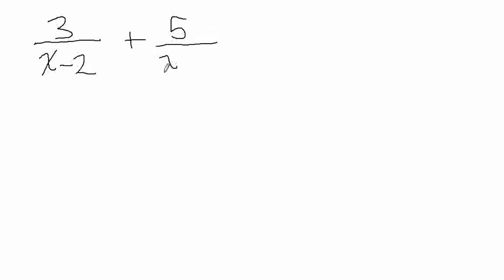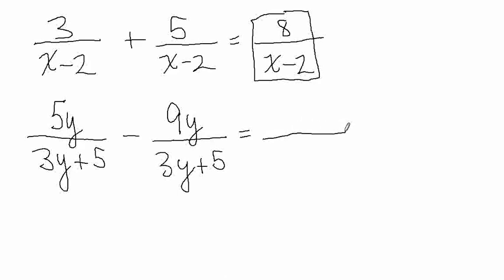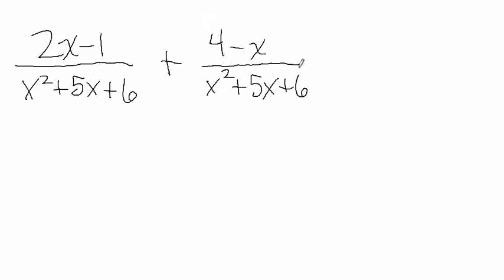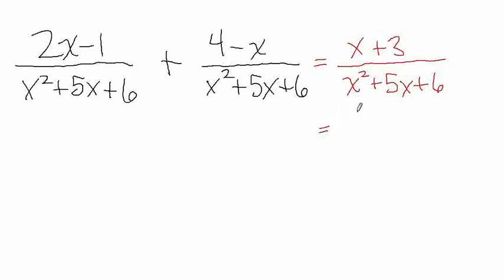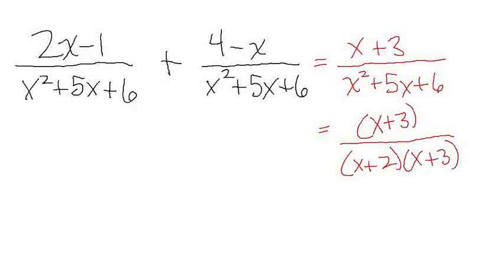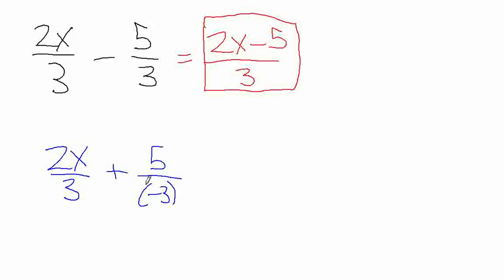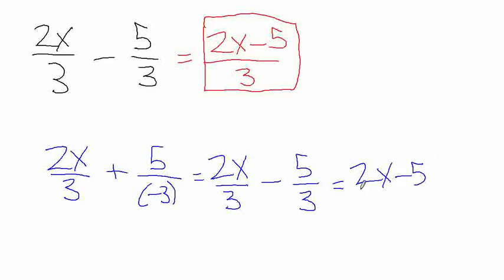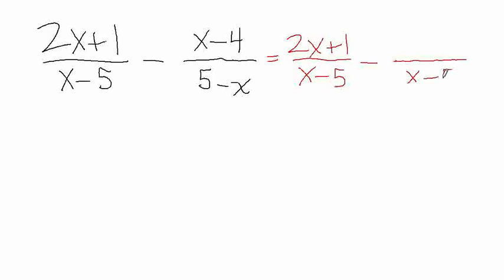Philfour Algebra 1 : Rational Expressions - Sums & Differences With Equal Denominators